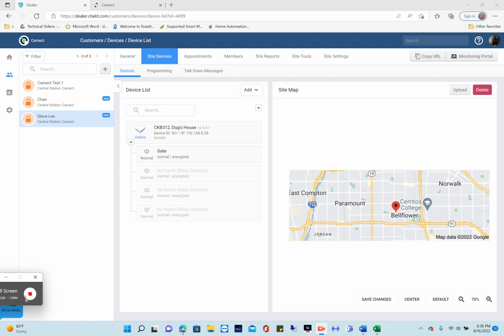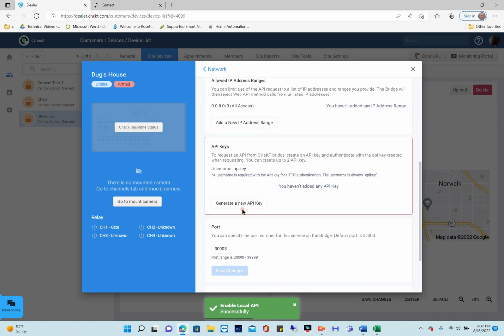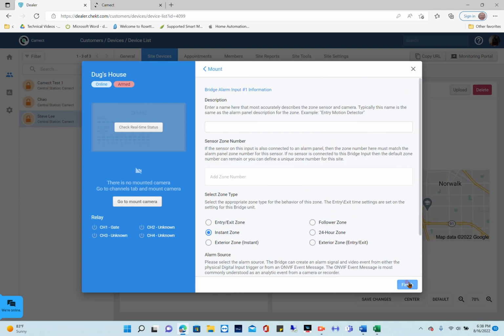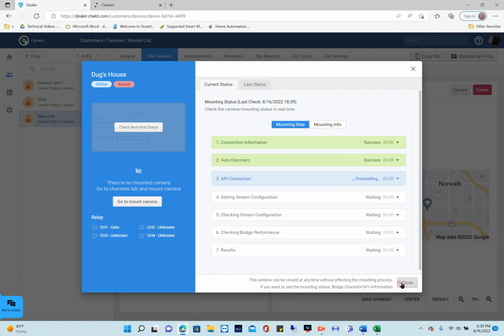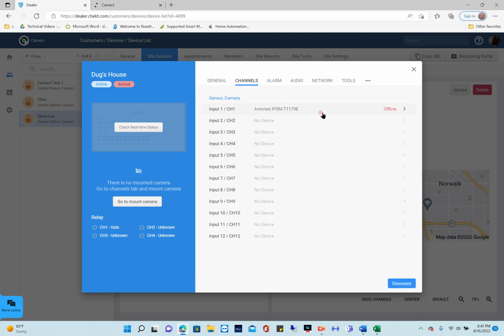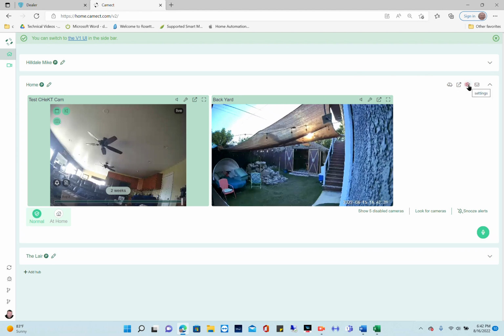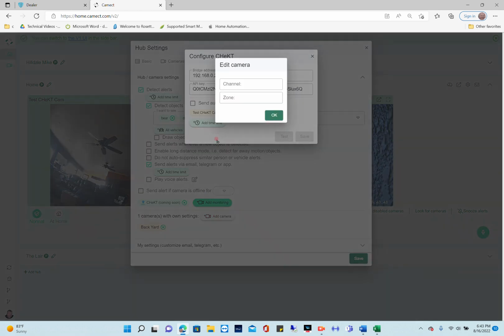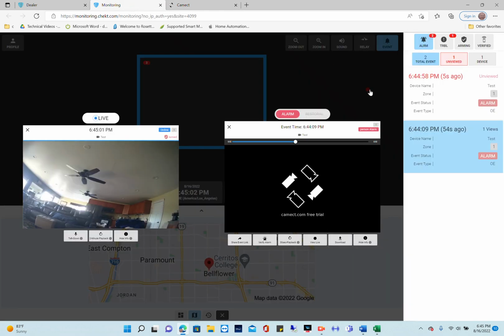CHeKT Integration with Camect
CHeKT Dealers, welcome to Camect! Please see the following integration video to help you get started.

0:00 Introduction
0:06 What you need to get started
0:45 Getting Started
0:57 Gathering Information (IP Address, Port, API Key)
1:41 Adding a camera to CHeKT
2:33 Mounting the Camera Settings
5:27 Review Cameras Input Number and Zone Number
6:10 Starting the Camect Integration Part
6:38 Camect Settings
6:44 Add Monitoring
7:09 Adding the CHeKT into into the Camect Integration Box
7:34 Adding a camera into the Camect Integration Box
7:52 Save Settings
8:02 Performing the Integration test
8:19 CHeKT Monitoring Portal
8:25 Check first alert in the portal
9:04 Closing Remarks

Sign up for CHeKT Camect Webinar September 21, 2022 at Camect.com